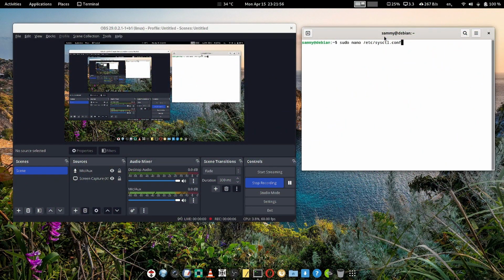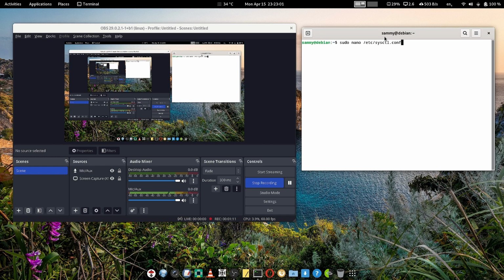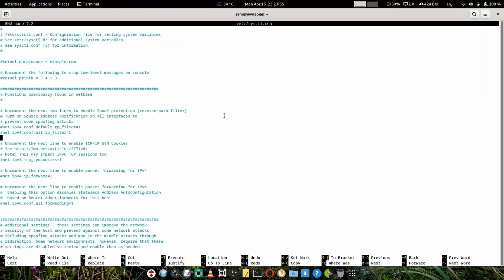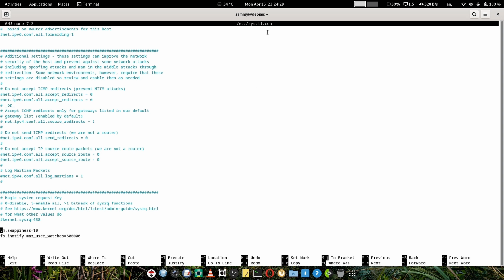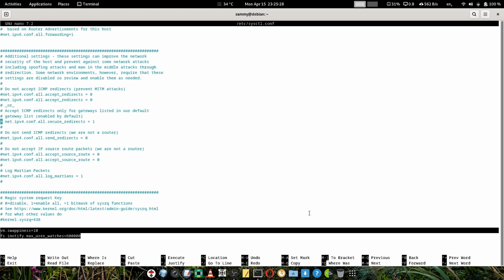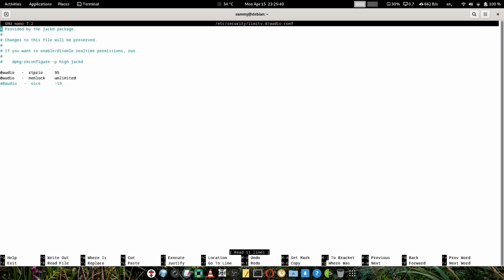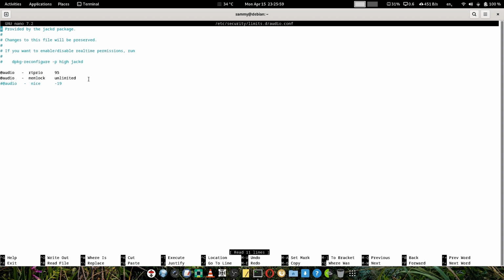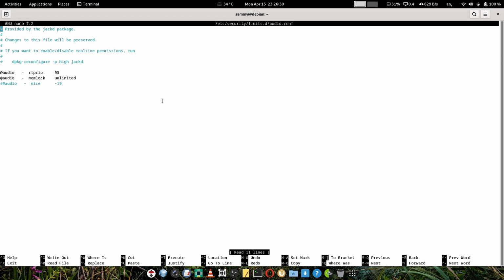Verify Realtime Configuration of Debian Multimedia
1) IT infrastructure consultancy and turn key project execution for SME's.
2) Install and maintain best suitable linux distributions for your corporate computer systems.
3) IT infrastructure maintenance and operations for SME's.
4) ERP Training.
5) IT training for freshers and trainees.

1) Personal tuitions for BCA, Computer Engineering and Technology students.
2) Install best suitable linux distributions for your personal computer systems.
3) IT consultancy for your personal and home needs.
4) Design and execution of networking and security for your home.